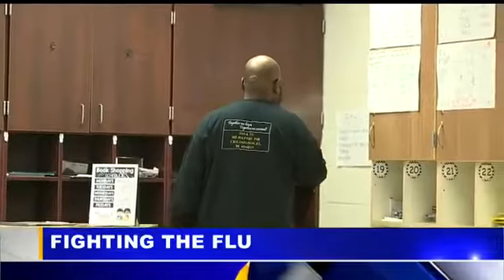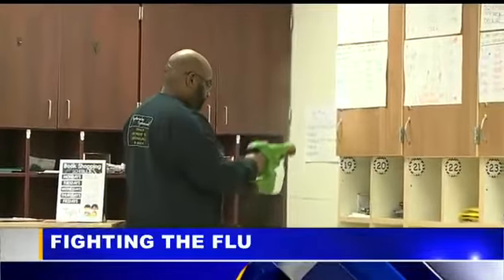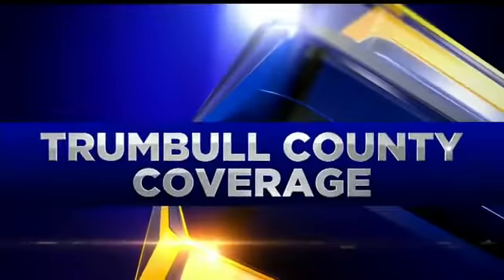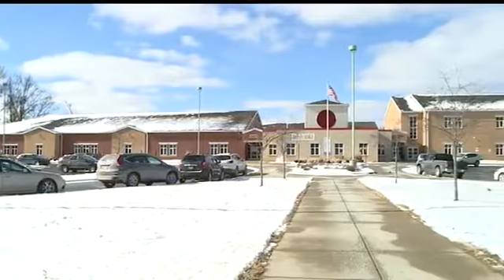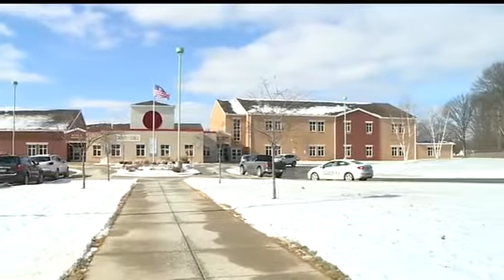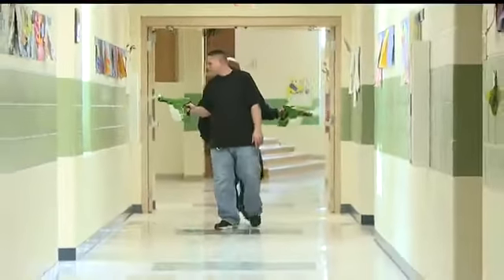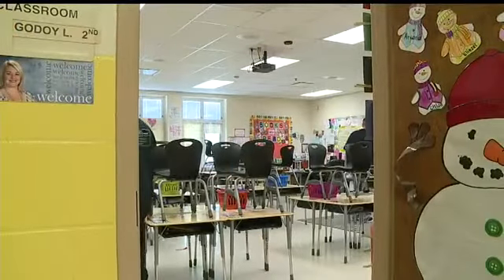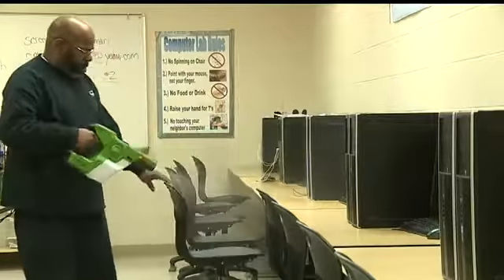Disinfectant Spray One Reason for Warren Schools’ Low Flu Numbers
News

Posted: Feb 5, 2018 / 05:13 PM EST  / Updated: Feb 5, 2018 / 05:13 PM ESTby: Sarah Mercer

WARREN, Ohio (WKBN) – Warren City Schools used a scheduled day out of class as an opportunity to disinfect during flu season.
On any other Monday, Willard PreK-8 would be filled with students and  teachers. But on this waiver day, for the most part, there were only  maintenance workers in the halls and classrooms, spraying down touch  points like computers and chairs.
Maintenance and Operation Supervisor Bill Kush said they’re trying to fight off the flu.
“Our goal is to raise our attendance…and keep the kids in the seats and keep them healthy.”
Workers sprayed a hospital-grade disinfectant made up of water and saline solution. The electrostatic spraying system charges the mixture as it comes out.
“The furniture has a negative charge and this saline solution gets a  positive charge, so it goes right to the surface, wraps around instead  of just floating around in the air,” Kush said.
The district started using this disinfecting method at the end of  last school year. Now it sprays everything down about two to three times  a week.
District leaders believe it’s one of several reasons why their flu numbers are relatively low.
“We attribute everything that we’re doing — from handwashing,  intentional conversations in our classrooms with our students, as well  as a preventative and paying-it-forward approach with maintenance — to  keeping our kids healthy and safe,” Superintendent Steve Chiaro said.
Of the district’s 5,000 students, there were about 20 confirmed  cases at the elementary level as of Friday — four of those were staff.